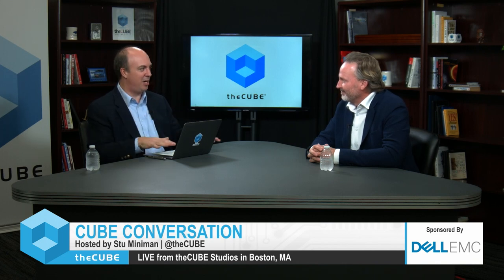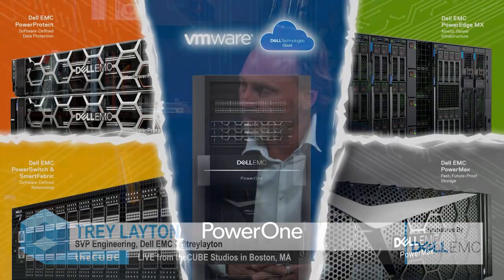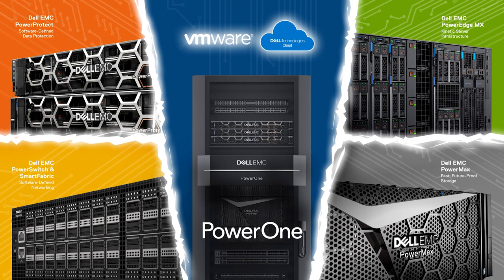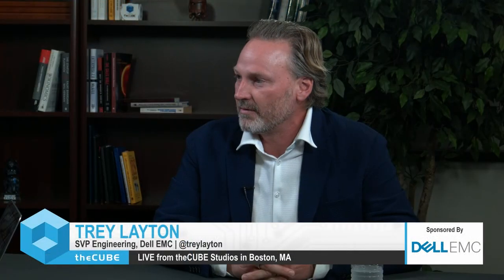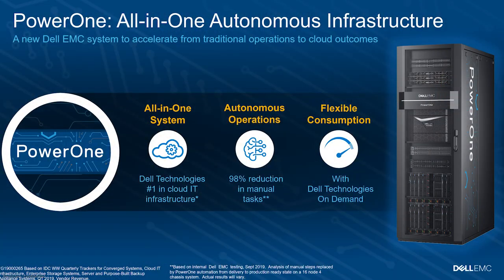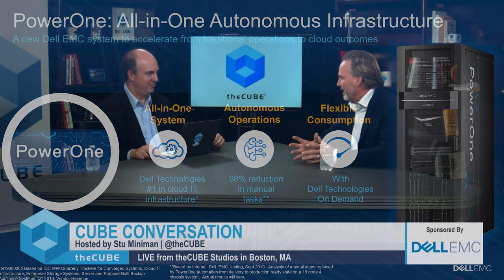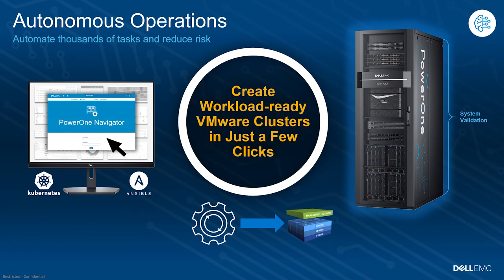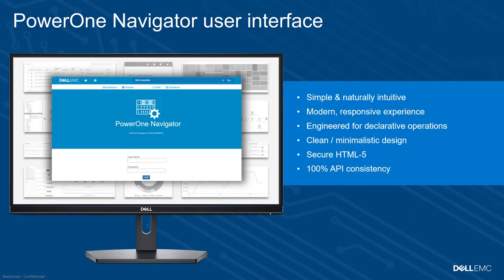Trey Layton, Dell EMC PowerOne | CUBEConversation, November 2019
theCUBE host Stu Miniman (@stu) is joined by Trey Layton and they discuss Autonomous Infrastructure and other exciting topics from our Boston studio